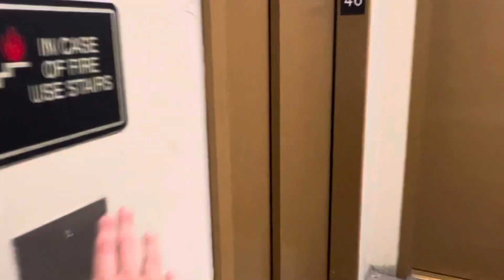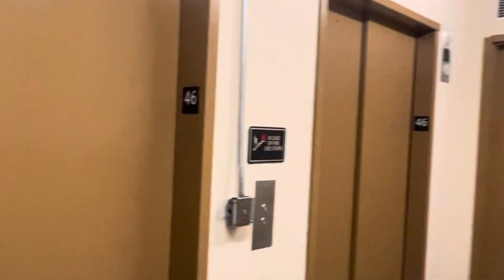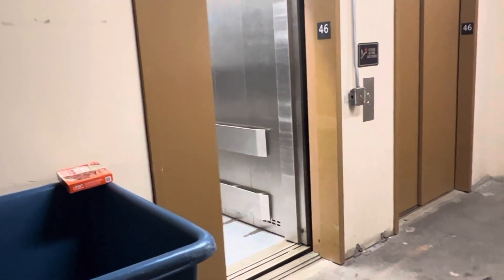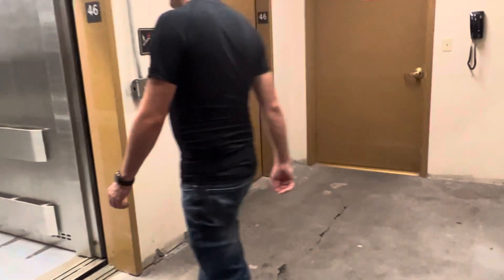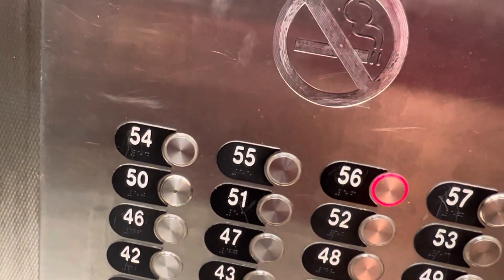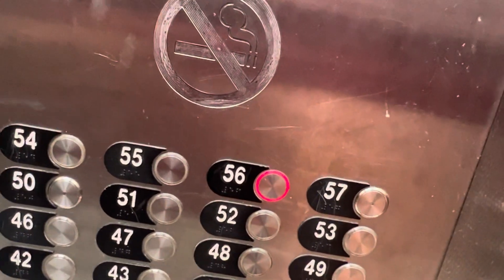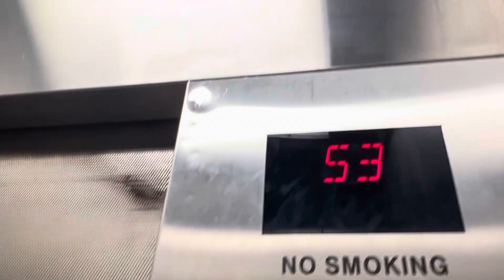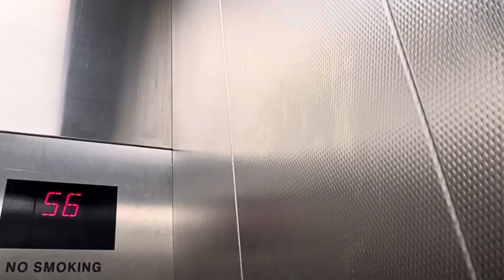Cool Otis Traction Service Elevators - Atlantic City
Going from the 46 to the 56 floor in this tower. Not really that high though as the building is only about 30 stories. Not sure why I didn’t try 57 the penthouse level, guess I wasn’t that daring lol. Also, unlike the main Elevators, I don’t think these had engraved buttons. Also, I wish they talked. Oh well.